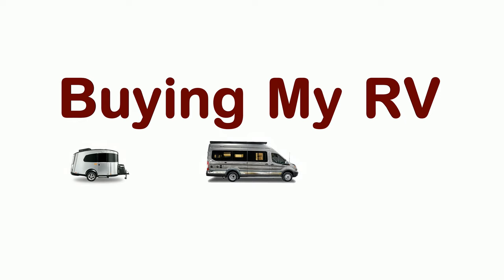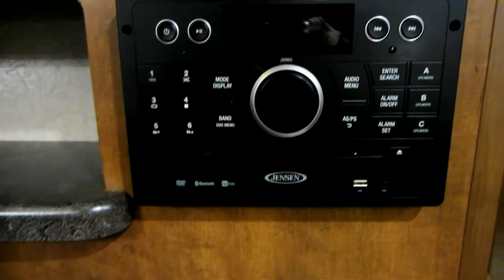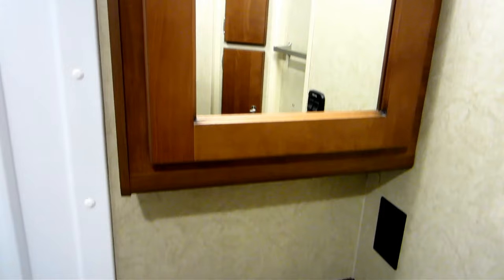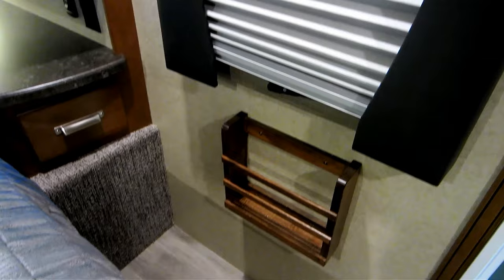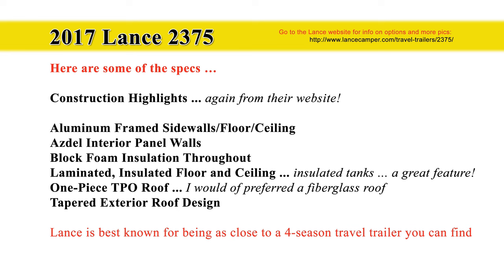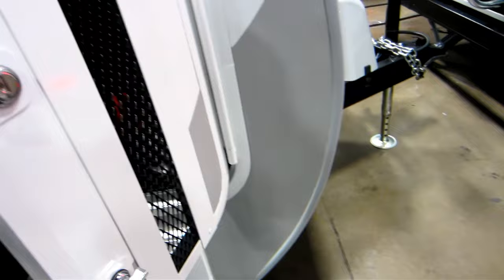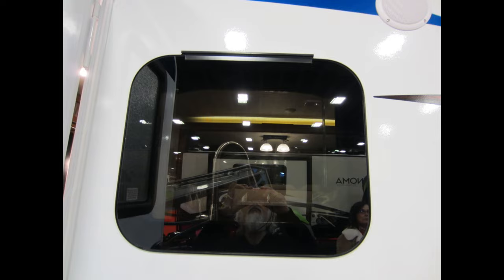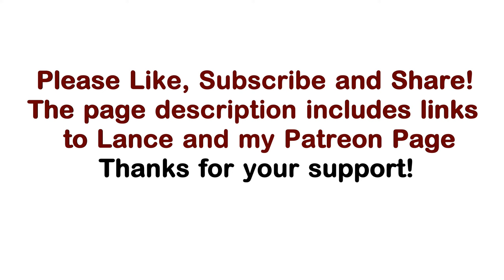2017 Lance 2375 Review (UHD 4k Photos/HD Video)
Hello and thanks for checking out my video. I am currently in the market for an RV. As you may know, there are so many RVs to choose from. I went to the Fort Worth RV Show and got a chance to look at one of favorite brands, Lance. Western Campers had the new 2017 Lance 2375 Travel Trailer on display and I had to take look.

I brought along my wife's simple point-n-shoot camera and captured some video and took several photos. So the video is a mix of UHD/4k pix and titles plus HD video.

I am saving up to get an entry-level 4k camera. If you go to my Patron Page, you can contribute to the cause. Every bit helps. Thanks.

Here are a couple links